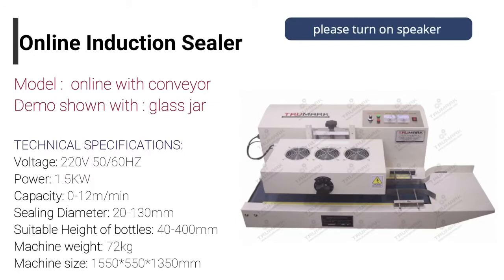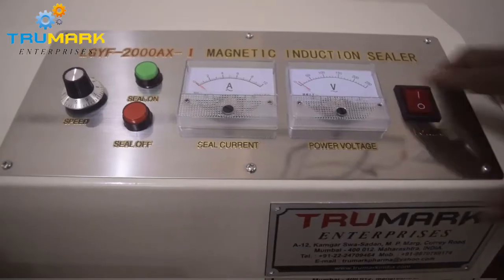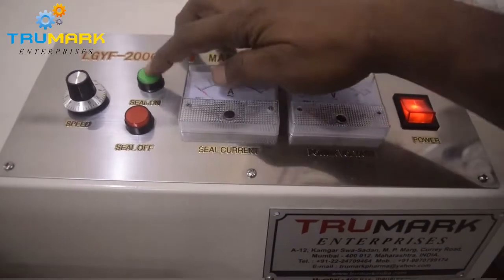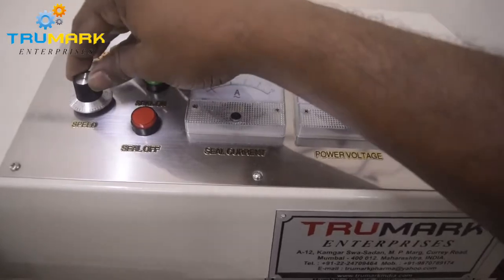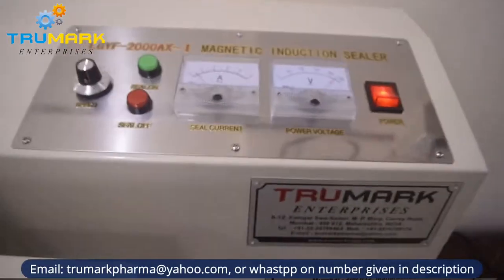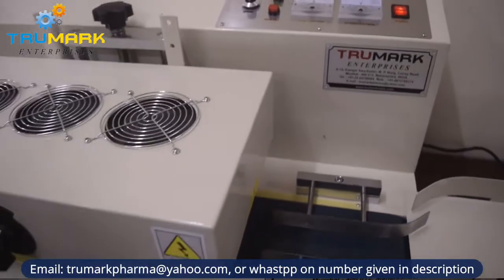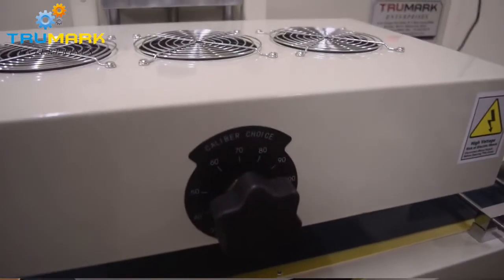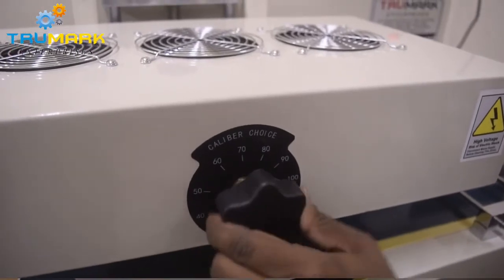How To Operate Foil/ Induction Sealing machine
Automatic Induction sealer is foil sealing machine which is used for sealing aluminium foils on the top of glass jars and plastic bottles its majorly used in pharma industry, food industry and cosmetic inductry.
In this video its shown how to operate the machine.
We also have manual induction sealer and other packaging machines like filling capping and labeling.

Office & Correspondent  address:
*TRU MARK ENTERPRISES*
Shop no 14, grnd floor, Vighnharta Coop Housing Society, Mahadev Palav Marg, Currey Road, Mumbai-400012. India
*Timing* :Mon-Sat, 11.30am to 6.30pm